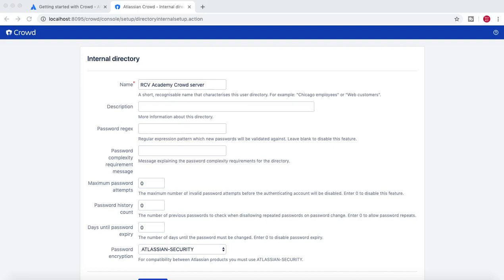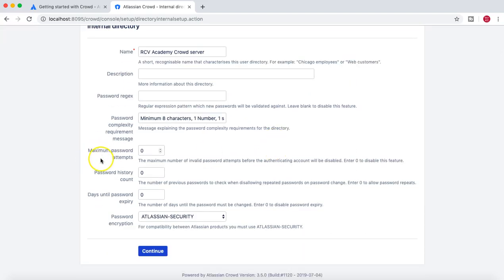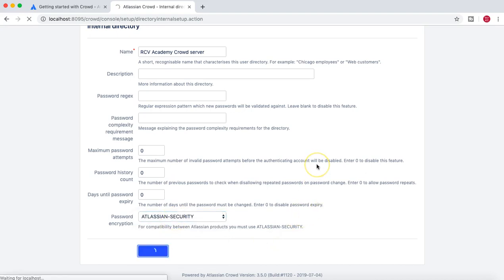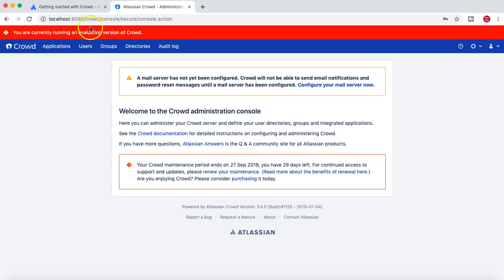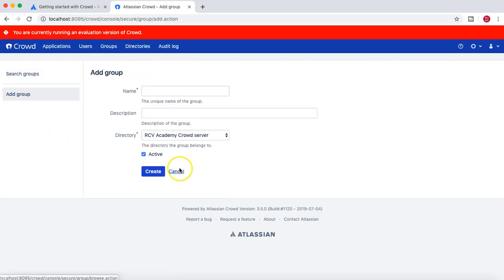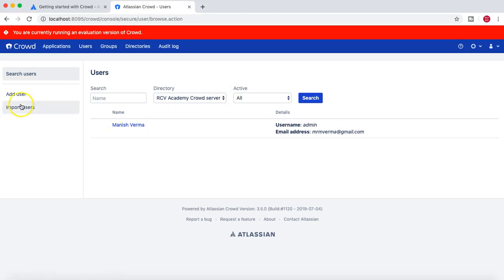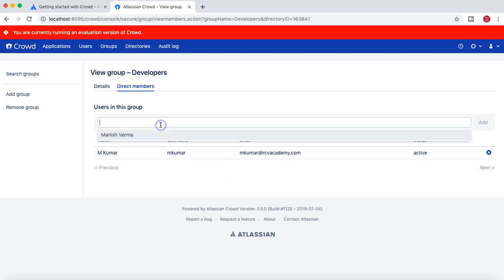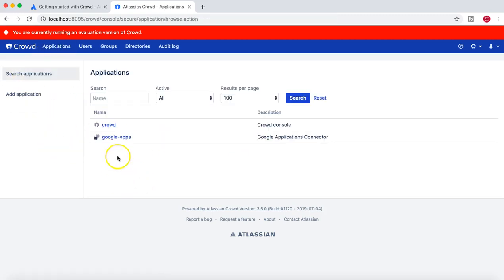JIRA Administration Tutorial #8 - How to Add Groups and Users in Crowd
In this JIRA administration tutorial we will learn How to Add Groups and Users in Crowd. Later, we will also learn how to integrate JIRA with crowd and synchronise the groups and users into JIRA.